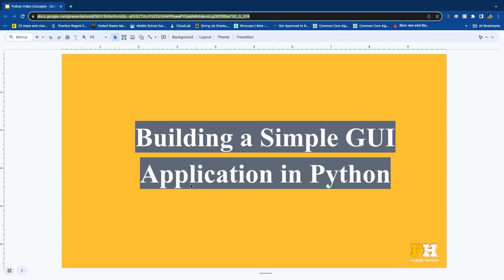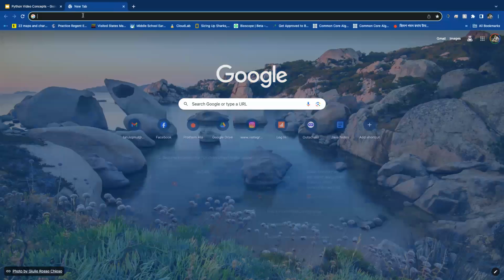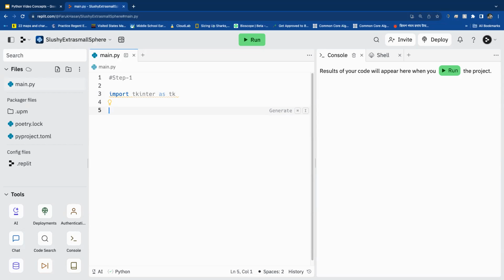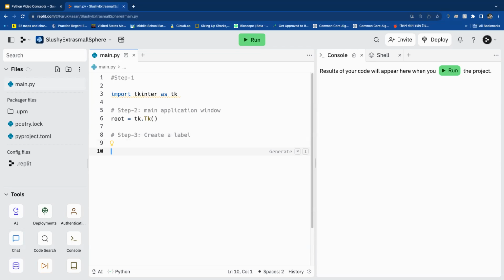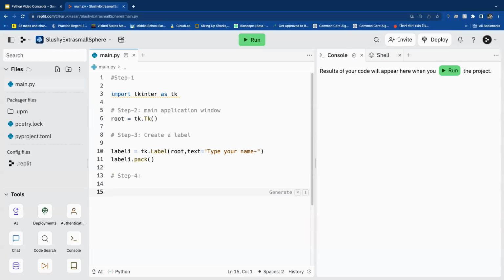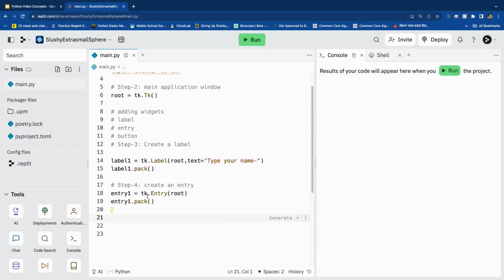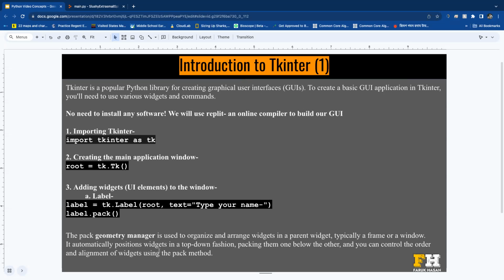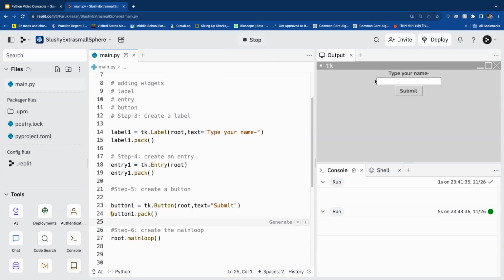1. Python GUI Mastery: Create Your First Tkinter App with These Super Easy Steps!!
🚀 **Learn to Build a Simple Tkinter GUI in Python | Python GUI Tutorial**

Welcome to this hands-on Python tutorial where we dive into the world of Graphical User Interfaces (GUIs) using the powerful Tkinter library. In this beginner-friendly guide, you'll understand the fundamentals of GUI development and create a basic GUI application step by step.

🔍 **What's Covered:**
- Introduction to GUIs and their significance in software development.
- Step-by-step guide to building a simple GUI application using Python's Tkinter library.
- Understanding the basics: Importing Tkinter, creating the main application window, and adding widgets.
- Exploring key Tkinter widgets like Labels, Entry fields, and Buttons.
- Incorporating the `pack()` geometry manager for effective layout management.
- Adding the main event loop to keep the GUI responsive.

- Python enthusiasts eager to explore GUI development.
- Beginners seeking a hands-on introduction to Tkinter.
- Developers looking to enhance their skills in creating interactive applications.

Step-1

# Step-2: main application window
root = tk.Tk()

# adding widgets
# label
# entry
# button
# Step-3: Create a label

label1 = tk.Label(root,text="Type your name-")
label1.pack()

# Step-4: create an entry
entry1 = tk.Entry(root)
entry1.pack()

Step-5: create a button

button1 = tk.Button(root,text="Submit")
button1.pack()

Step-6: create the mainloop
root.mainloop()